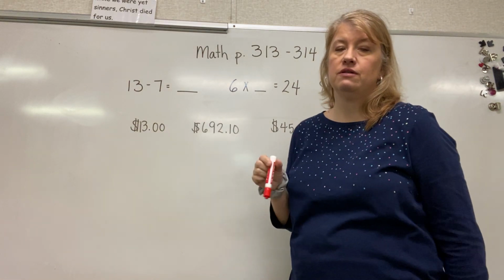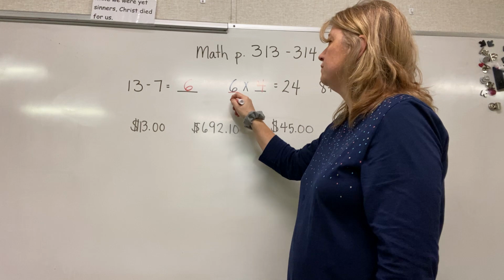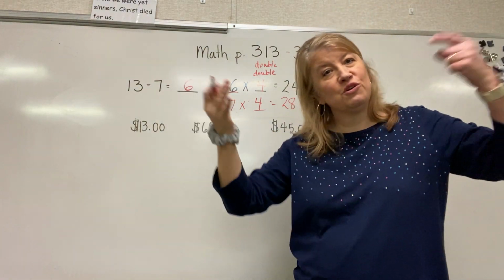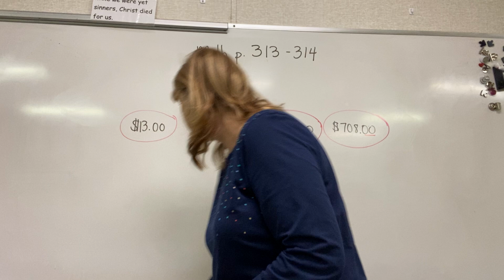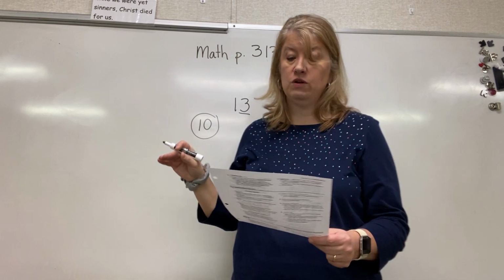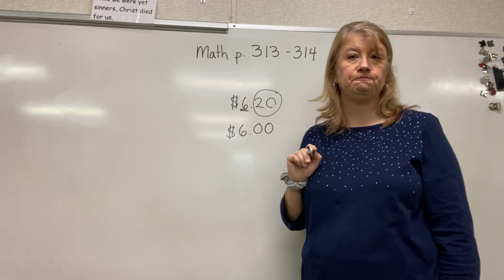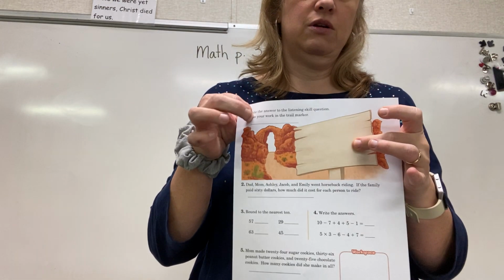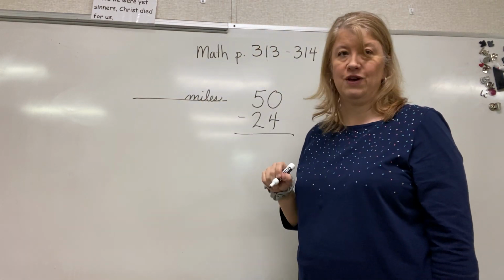2nd- Unit 3- Math Part 2